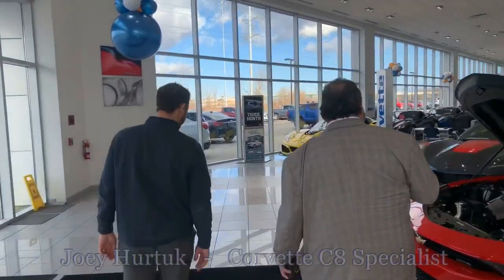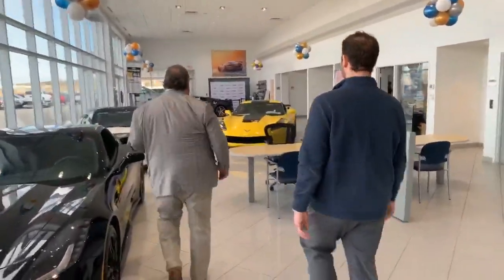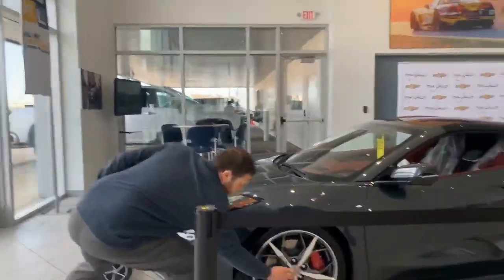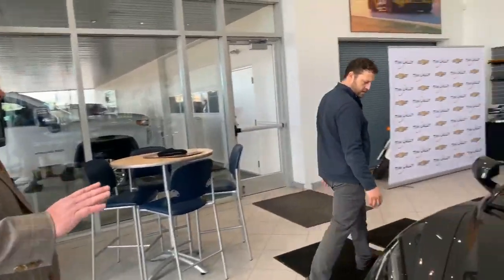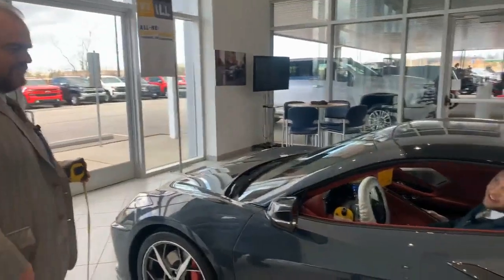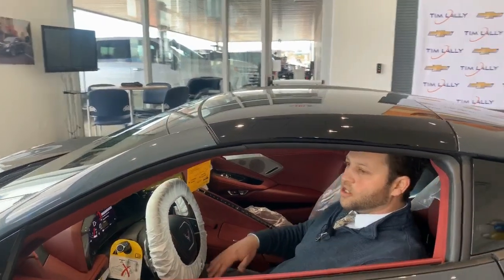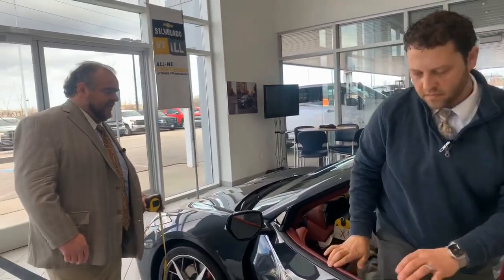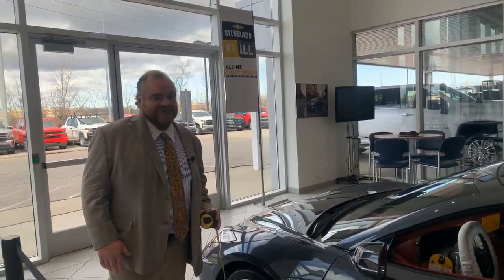2020 Corvette C8 Front Lift (E60) Option demonstrated by Joey Hurtuk and Mike Lally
Because the mid engine design of the 2020 Corvette C8 allows for a longer vehicle nose, Tadge Juechter and his team offered buyers the E60 Front Lift System Option. With this option your Corvette C8 can raise itself by two inches in just 2.8 seconds to clear driveway inclines or small curbs. This protects against the front bumper and front splitter damage.  In addition, this system is integrated into the Corvette's GPS sensors, allowing your 2020 Corvette C8 to "learn" up to one thousand locations where this feature will automatically lift the Corvette nose for you.

Racing Instructor, Corvette Enthusiast, and Owner Mike Lally enlists the help of one of his Corvette Specialists, Joey Hurtuk, to demonstrate this amazing feature.

Mike Lally won widespread acclaim in 2019 among Corvette forums when he announced that he will not be marking up the coveted new 2020 Corvette C8 models to capitalize on buyer enthusiasm. Mike said, "If I can't make an acceptable profit off of the sticker price of a vehicle, my issue is with General Motors, not with my customers who want to buy them."

Corvette buyers at Tim Lally Chevrolet find not only a kindred spirit in Mike, they also get Corvette specialists like Joey Hurtuk, Anthony Paolella and others. In the back of the dealership is seasoned Certified Corvette Technician Rick Sedivy. Rick's talents are such that most of our Corvette owners (one from as far away as Pittsburgh) will let no one but him touch their Vettes -- even for a basic oil change.

You can learn more about this and all the exciting new Chevrolet Corvette 8 features